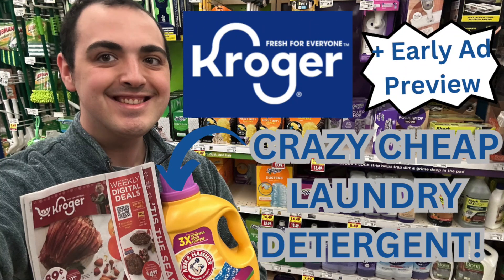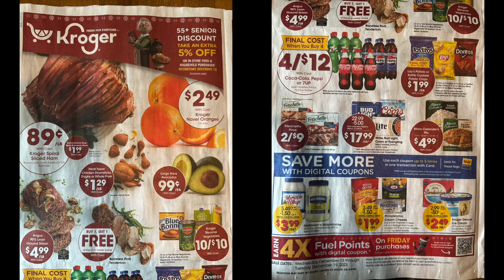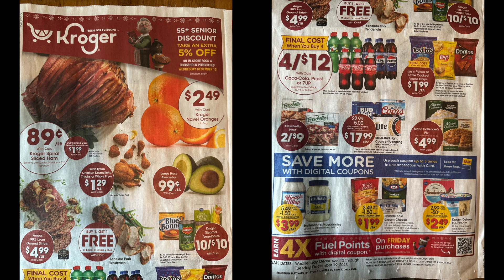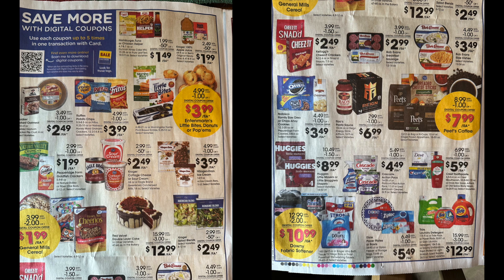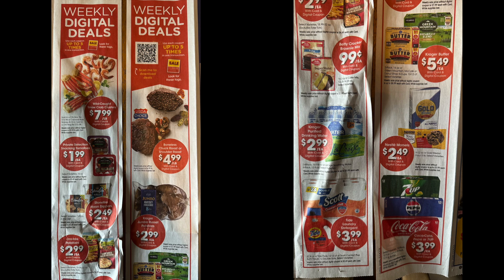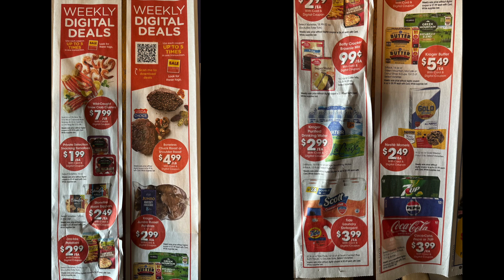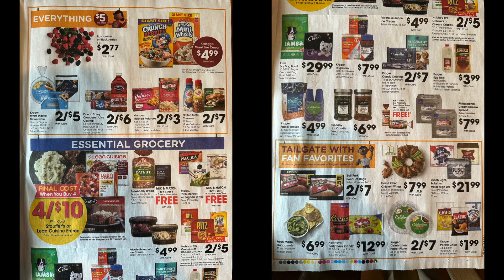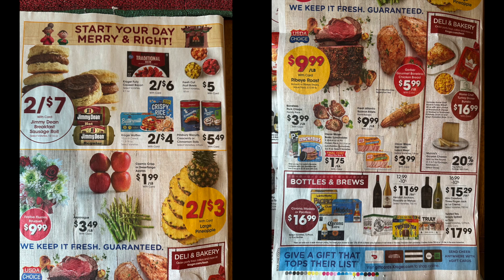CRAZY CHEAP LAUNDRY DETERGENT AT KROGER + AD PREVIEW FOR NEXT WEEK'S SALE (12/13/23-12/19/23)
Ibotta Referral: AYJJJR
Fetch Referral: C1PNA
Shopkick Referral: WIN430308